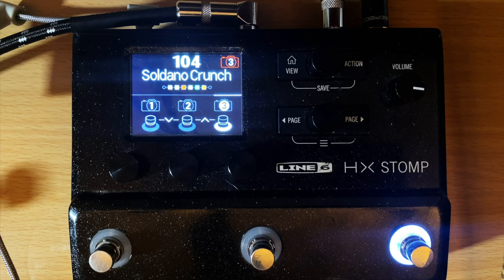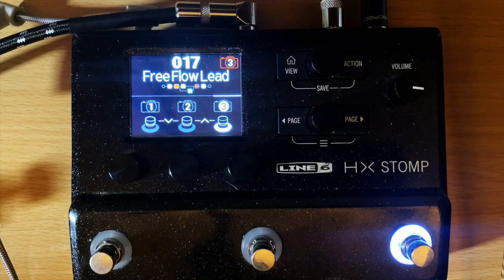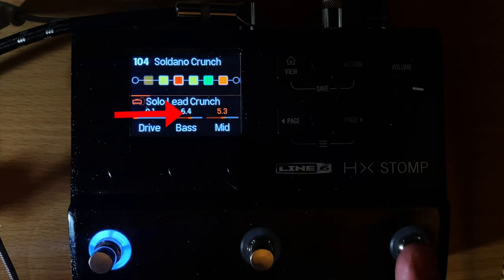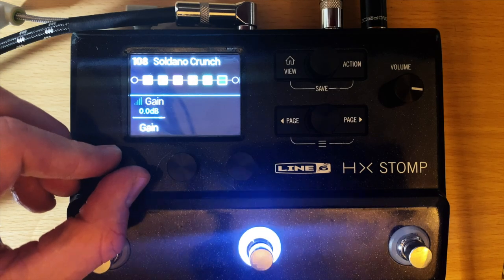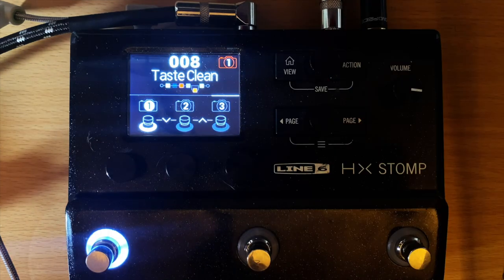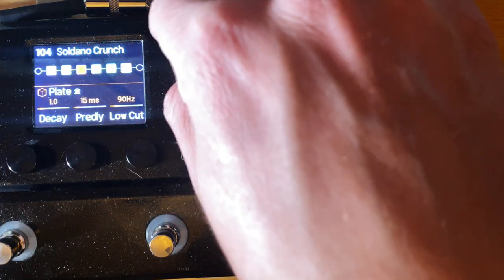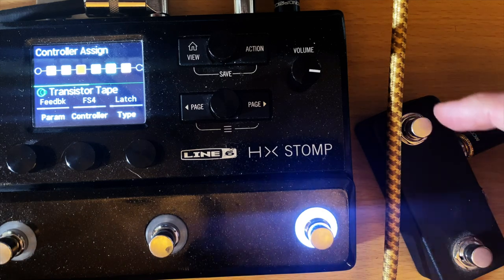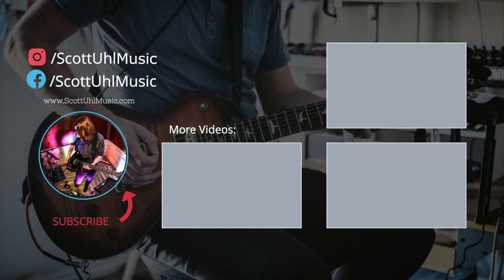Snapshot Mode for Helix/HX Stomp - The BEST Mode?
In this video we go over the snapshot mode for Helix/HX Stomp, which is the best mode/way to use a Helix unit (in my opinion). In snapshot mode you can alter the parameters of all the blocks in whatever way you like, and you can eliminate the need to pedal dance forever.

🔥🔥🔥 DEALS & DISCOUNTS 🔥🔥🔥
💥 Best Deals on Sweetwater:

0:00 - Intro
0:23 - Who is this NOT for
0:41 - Examples Of my snapshots
1:36 - How Snapshots work
4:01 - How to program Snapshots
6:32 - Get 2 more buttons
9:57 - Other videos to watch

+ GEAR MENTIONED IN THIS VIDEO +
◆ LINE 6 - HX STOMP ◆

◆ MISSION ENGINEERING - TT2 FOOTSWITCH ◆

◆ MYVOLTS - RIPCORD ◆
    Power Devices with USB

◆ MYVOLTS - RIPCORD TIPSET◆
    7 Pack DC Tip Adaptors For Ripcord

◆ iPAD Mic Stand Clip◆